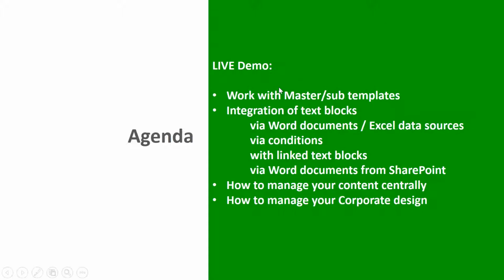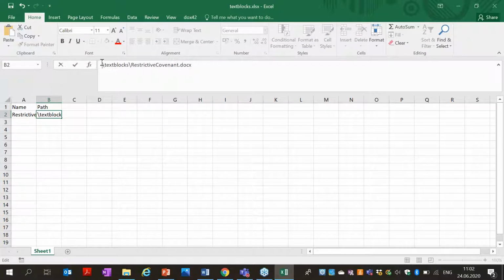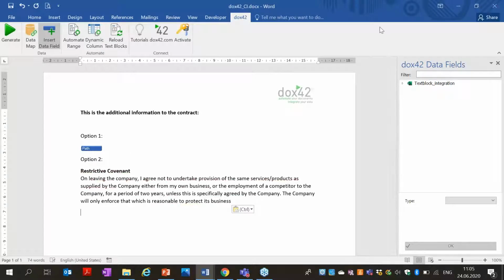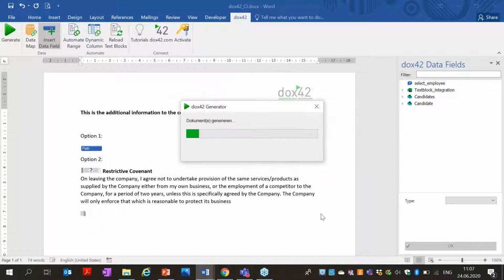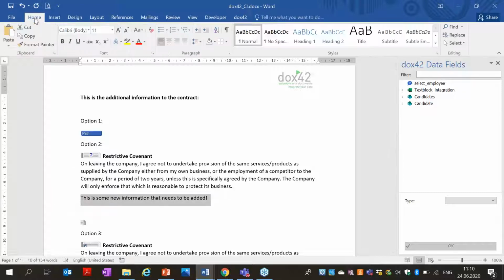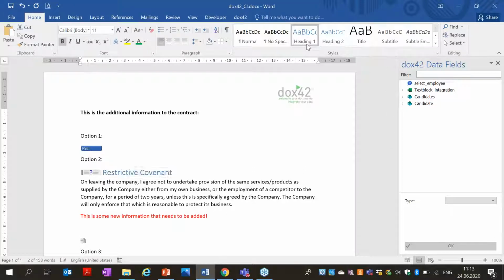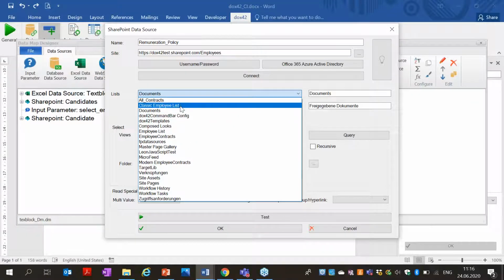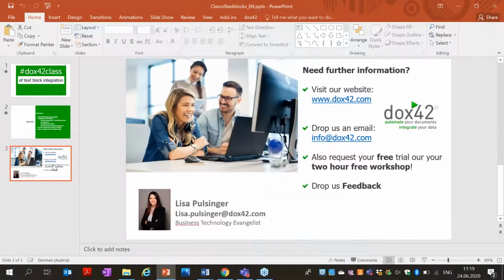dox42class of text block integration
This tutorial is all about integrating text blocks into your dox42 documents.

In this video you will learn:
- How to insert complete Word documents into your dox42 templates
- How to integrate your text blocks from other documents
- How to display text blocks via conditions
- How you can manage the content of your dox42 documents centralized